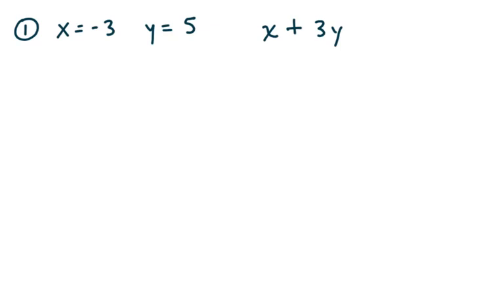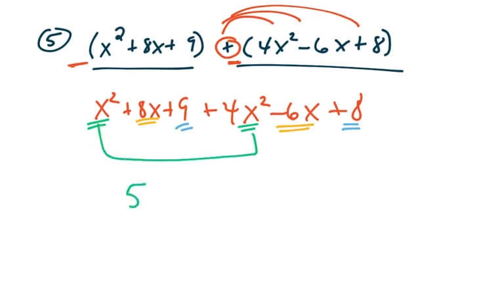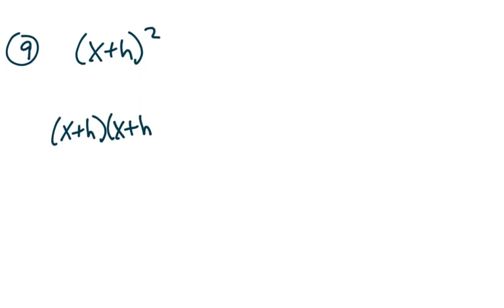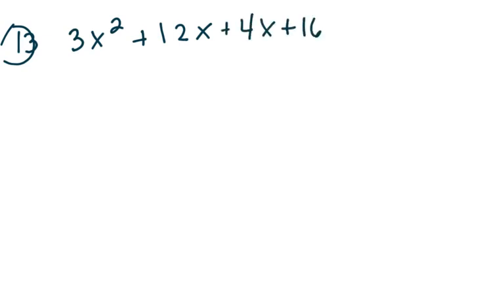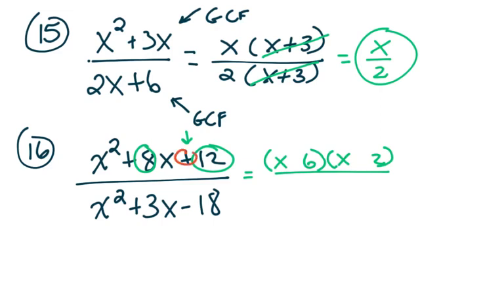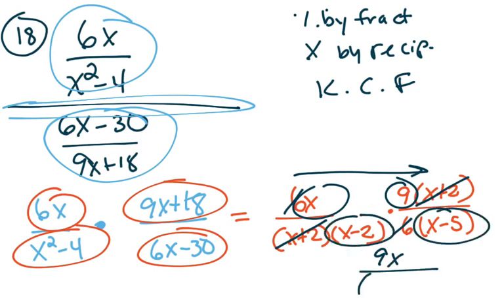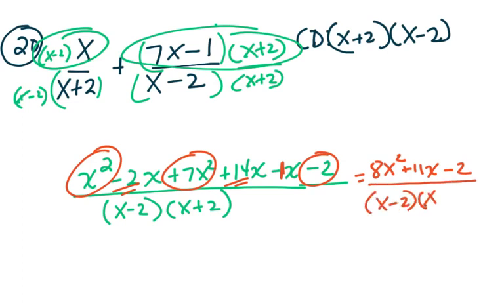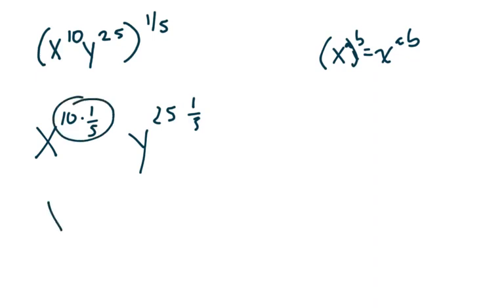1105 exam 1 review